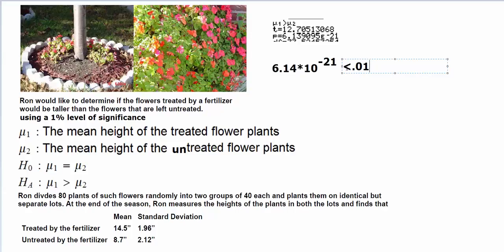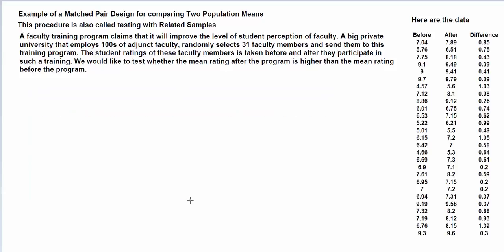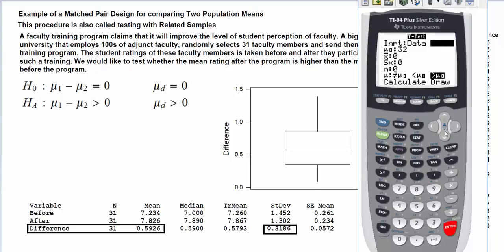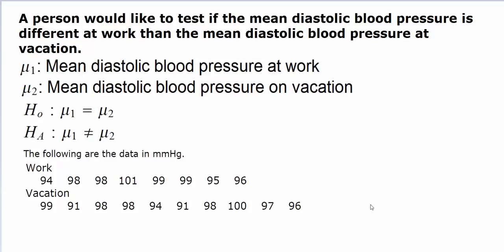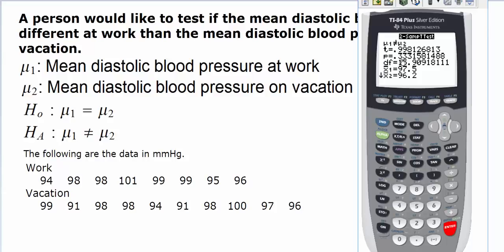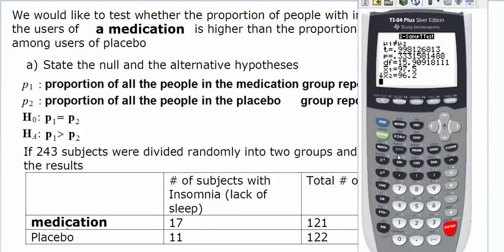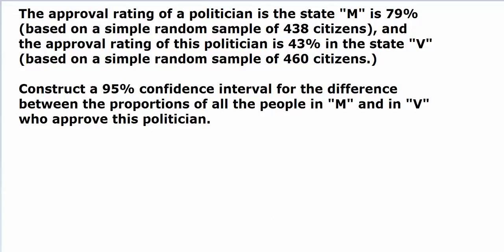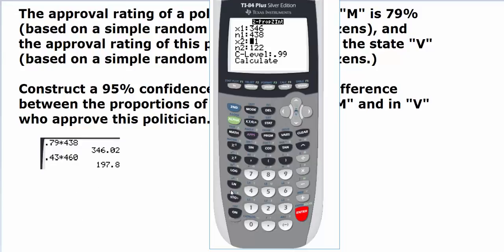Two Sample Tests TI84